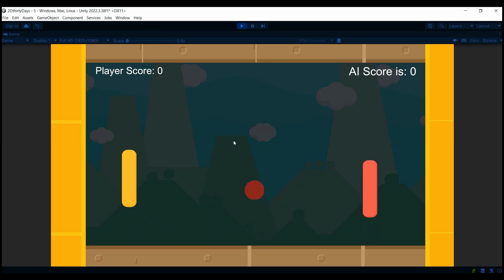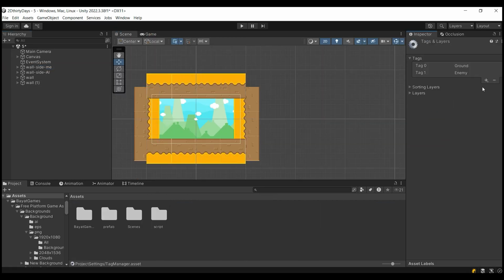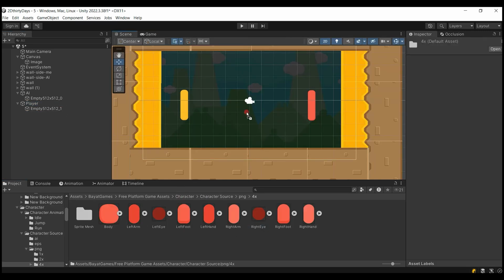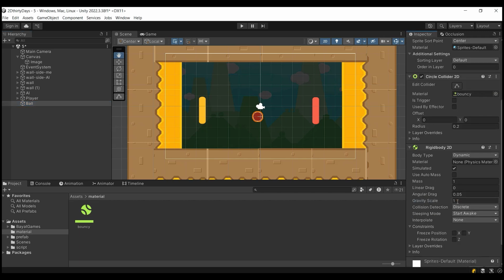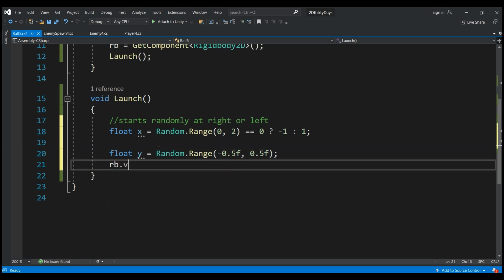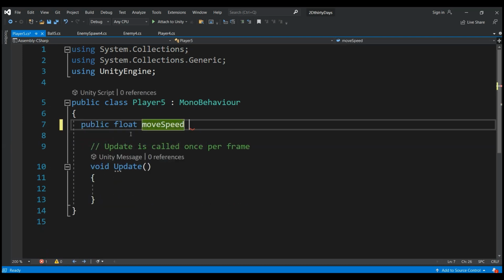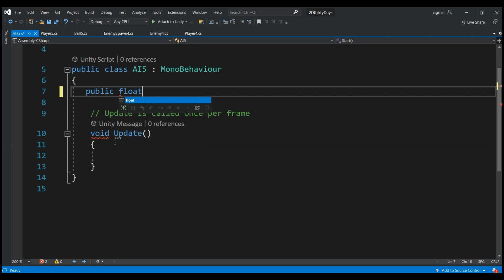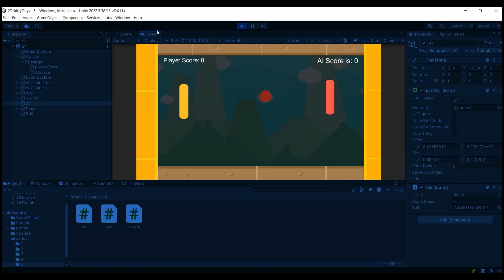Day 5: Make the Classic Pong Game in Unity | 2D Physics Tutorial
It’s time for a classic! In Day 5, you’ll make Pong — one of the most iconic games ever.

🎮 You’ll learn:

- Rigidbody2D physics

- Bouncing ball logic

- Player paddles & scoring system

- Making simple AI